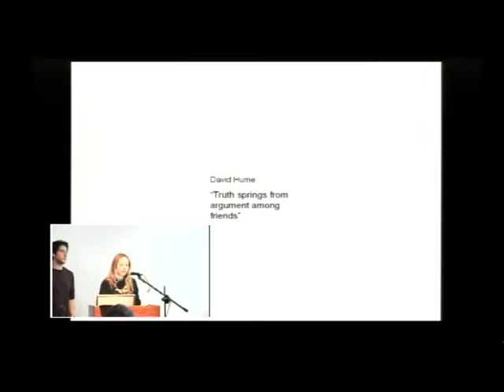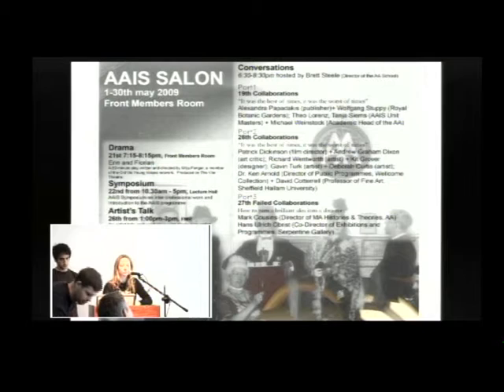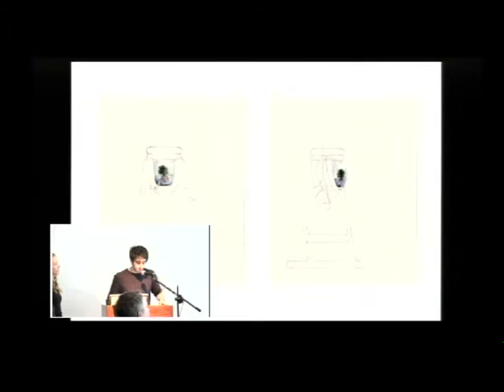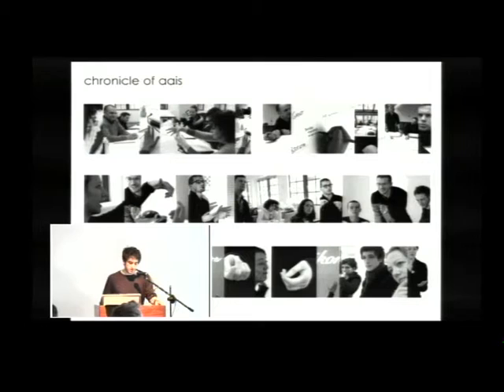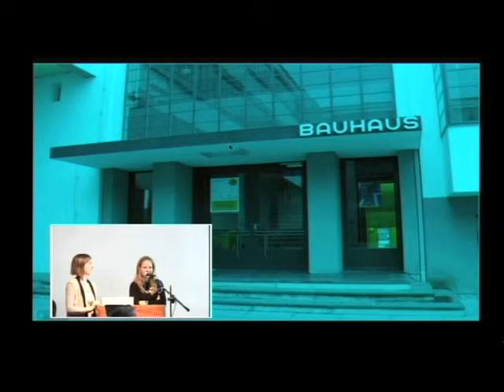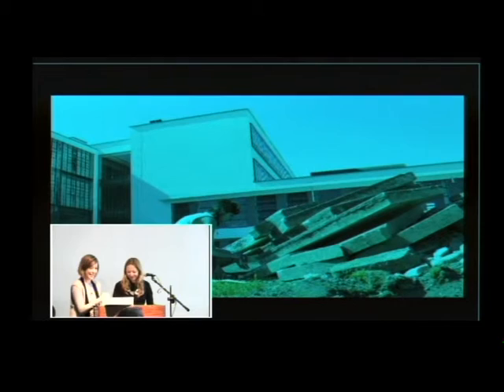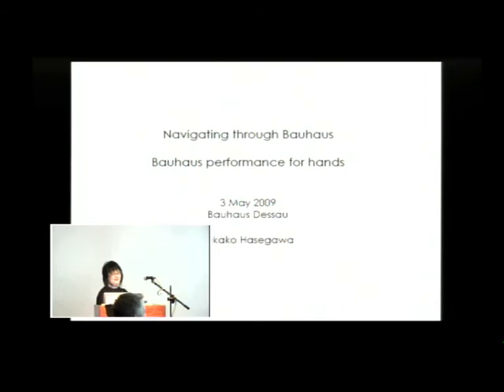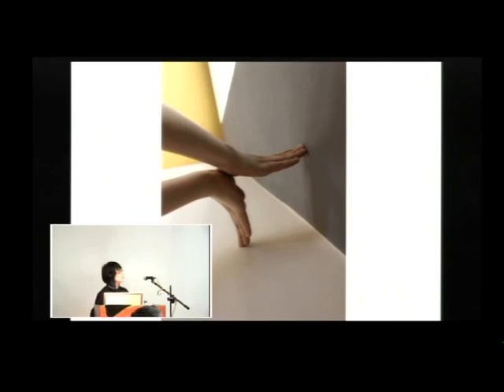AAIS Symposium: Inter-professional Work - Part 1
VARIOUS
AAIS Symposium: Inter-professional Work 1/2

The AAIS present projects and collaborations: the recently finished temporary theatre building in Jena (AAIS/Theaterhaus Jena/Inflate and EmTech); its various performances within the framework of 'Crash! Boom! Bau!', a contemporary scenography festival held in Jena; and the month-long AAIS Salon in the AA Front Members' Room.

Emma Waltraud Howes and Takako Hasegawa discuss the 'Chronicle Perception' project.

Laura Boffi presents her project exploring performance through the relationship between the inflatable building and the audience at the Theaterhaus Jena.

Parastoo Anoushahpour and Adam Furman talk about their work on the festival programme.

Jan Brggemeier and Will Martyr discuss 'Vorplatzspiele' an installation performed at the Theaterhaus Jena, the AA, and at the Bauhaus Dessau.

Jan Brggemeier gives an overview of the 'Crash! Boom! Bau!' festival.